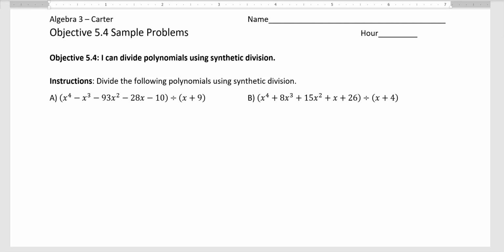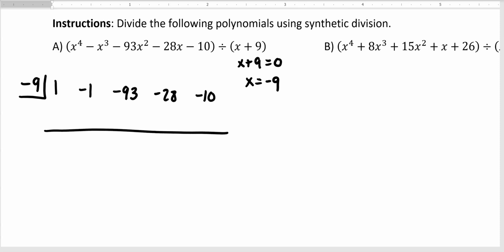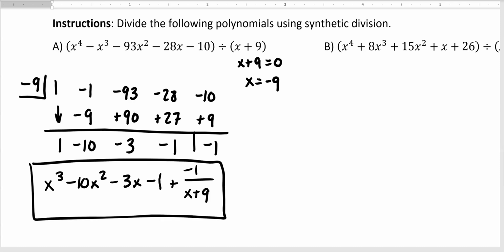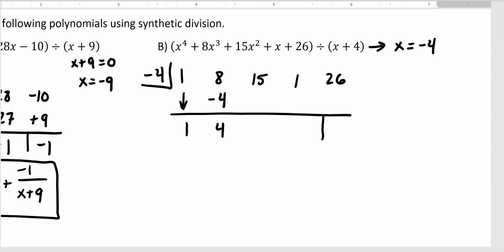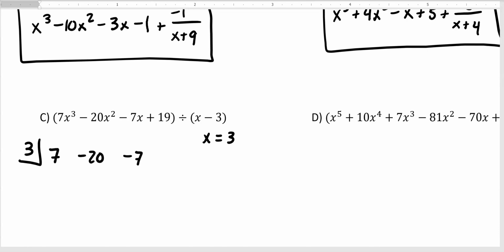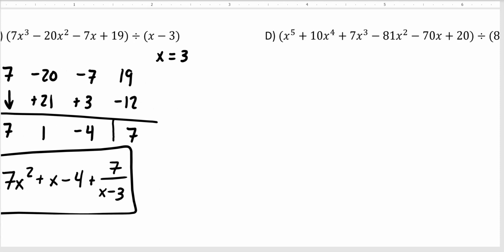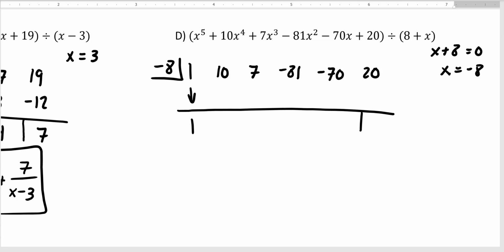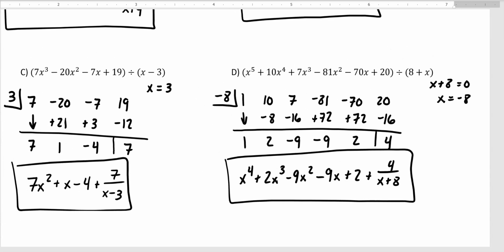Algebra 3 - Objective 5.4 Sample Problems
5.4) I can divide polynomials using synthetic division.